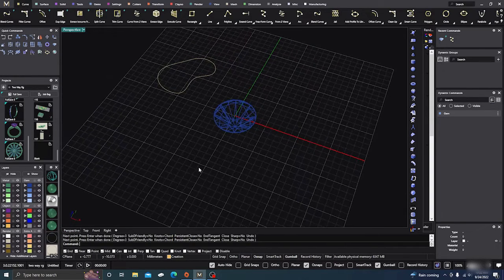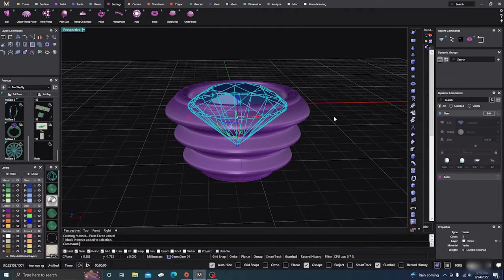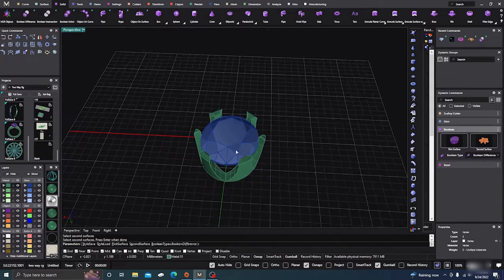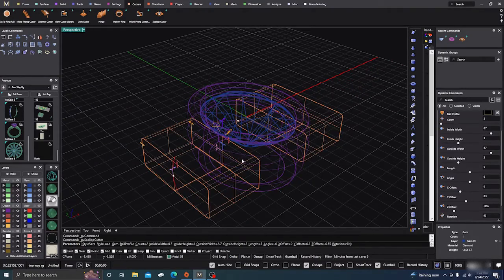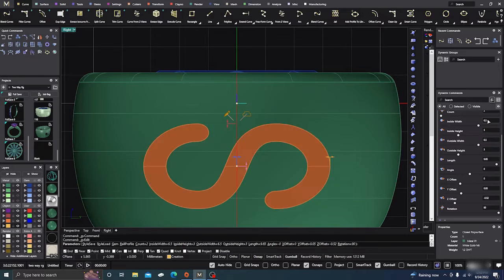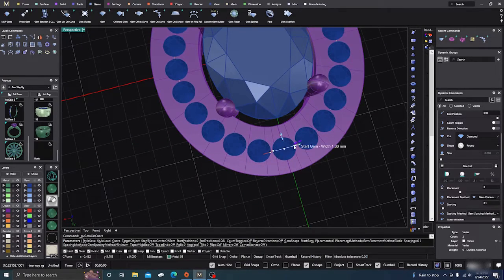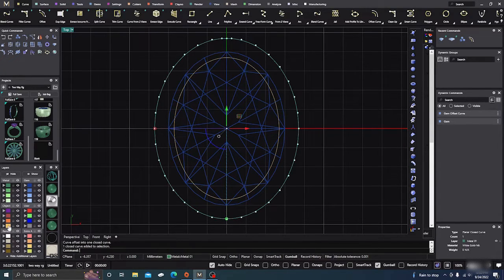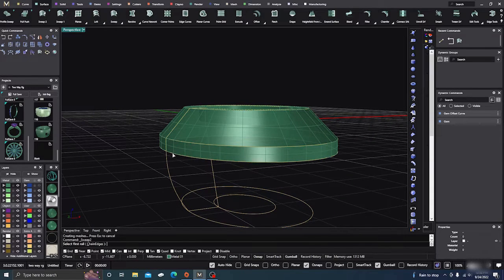MatrixGold Bezel Builder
In this video we will look at all things you can do within the MatrixGold Bezel builder in Matrixgold and really is the same in almost all Gemvison Matrix software with slight differences. From just the basic commands of the handles that are available all the way to actually creating a Bezel from scratch not using the builder itself. I have attached some time stamps so you will be able to jump to the sections that most interest you.
They are as follows with a brief description of that section.

Time Stamps:
0:00-1:05 Introduction
1:05  MatrixGold Bezel Builder
4:41  MatrixGold Profile Editor and Bezel Styles sheets
12:17  MatrixGold Scallop Cutters
17:06 Cutouts and designing
33:52 Creating a Halo Pendant from Bezel Builder
43:17 Making a Bezel from Scratch

I hope the video will help you in your creating process.